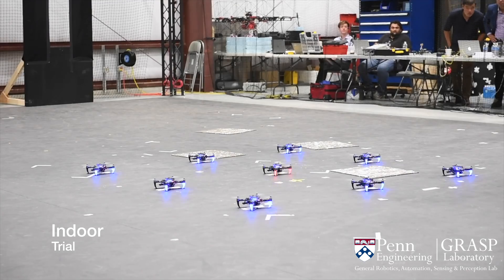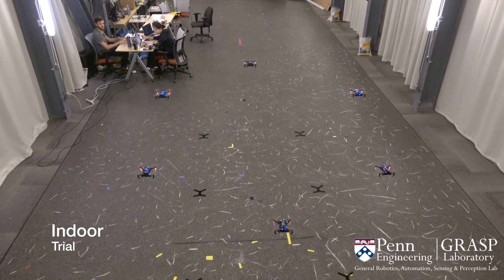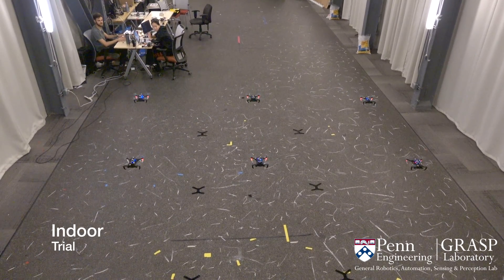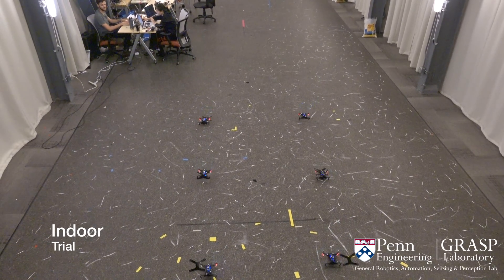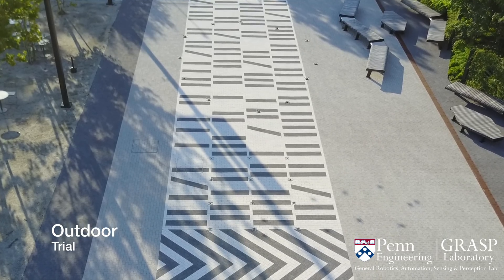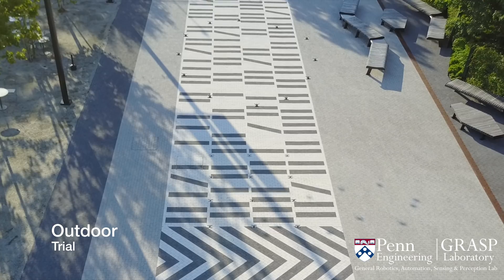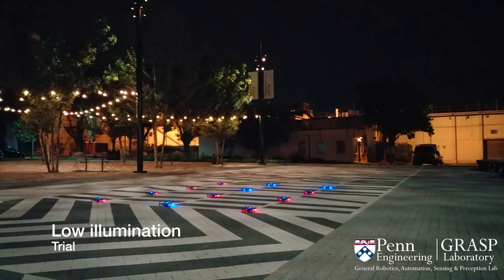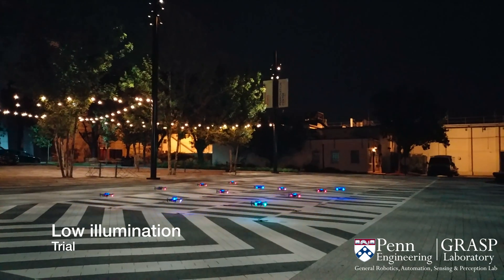VIO-Swarm: A Swarm of 250 g Vision Based Quadrotors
In this video, we present the system infrastructuremfor a swarm of robots which perform all estimation on-board using monocular Visual Inertial Odometry. This is a novel system since it does not require an external motion capture system or GPS and is able to execute formation tasks without inter-robot collisions. The swarm can be deployed in nearly any indoor or outdoor scenario and is scalable to higher numbers of robots. The robustness and scalability of the approach is validated in both indoor and outdoor environments with up to 12 quadrotors.

Vehicles using Qualcomm® Snapdragon Flight™ development board running Snapdragon Navigator™ and MVSDK (For MVSDK technical details see see this previous contribution